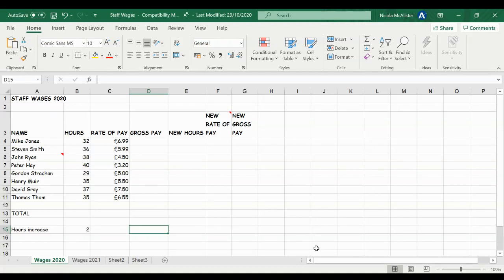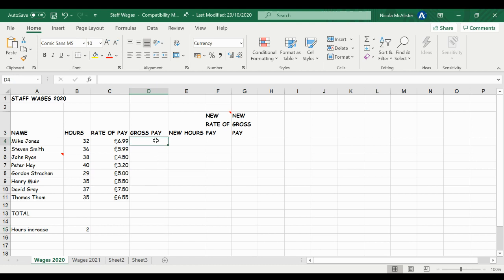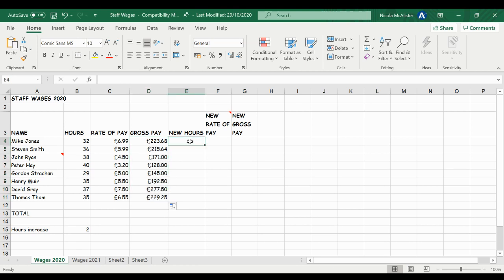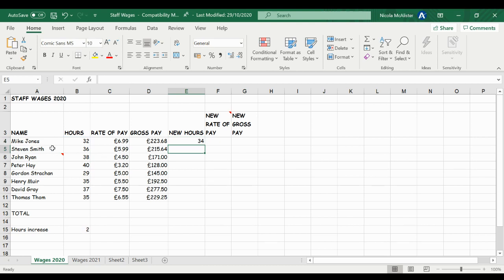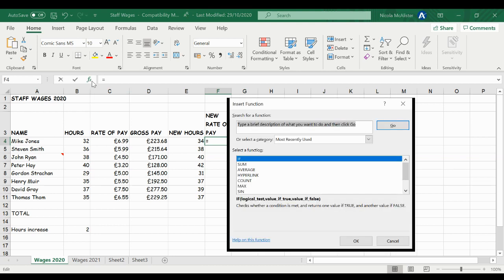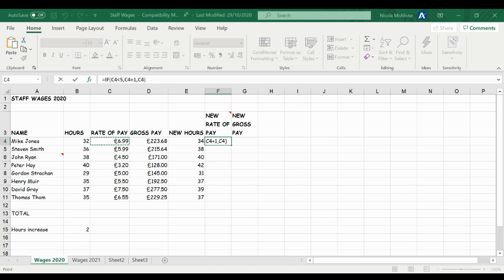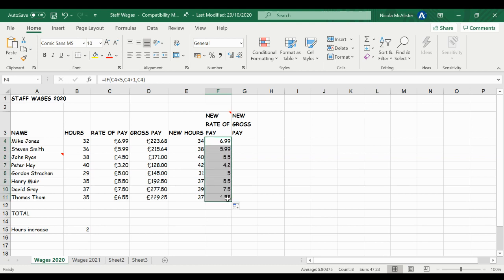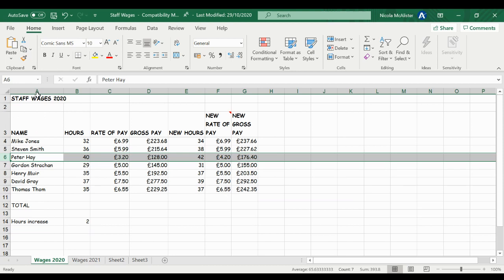Staff Wages N5 Admin Spreadsheet